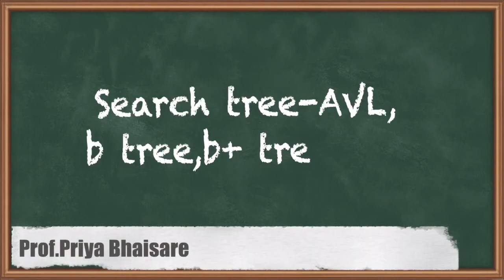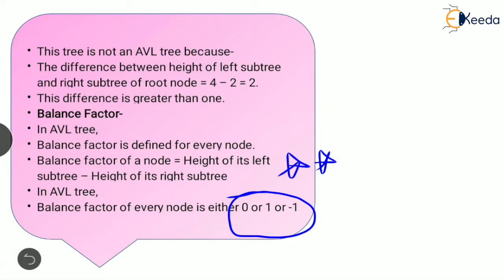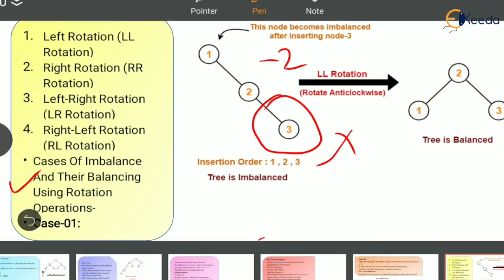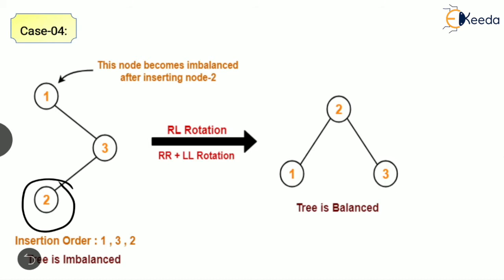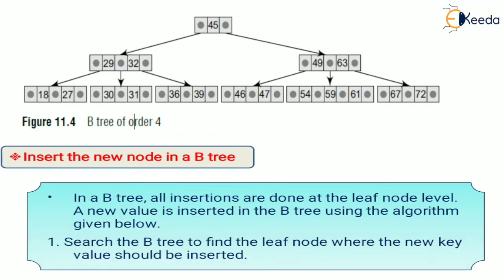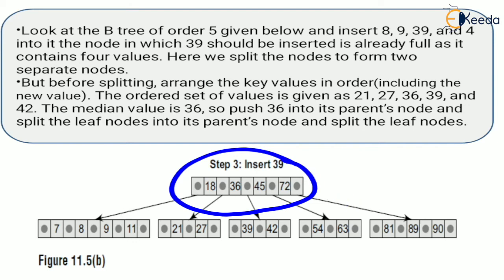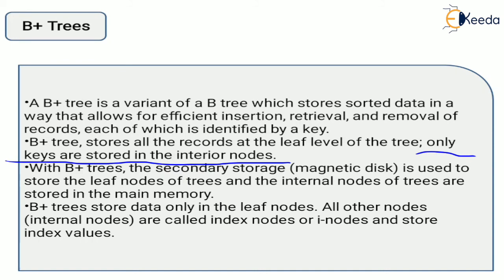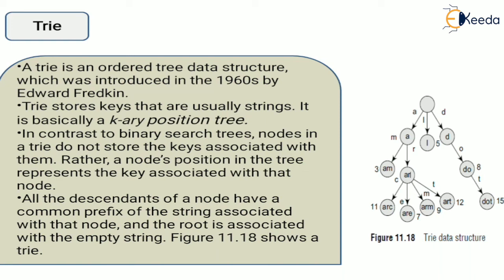Search tree AVL,b tree,b+ tree,trie